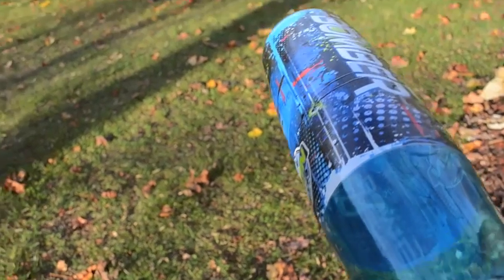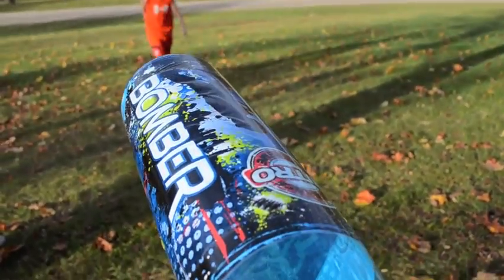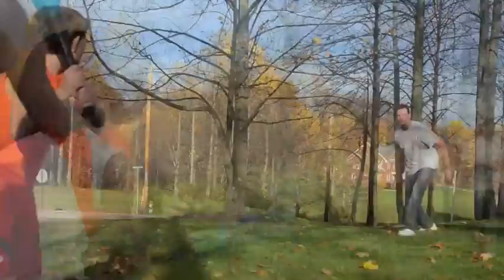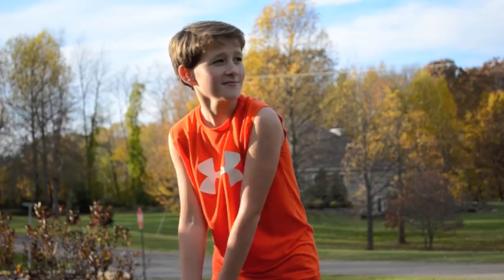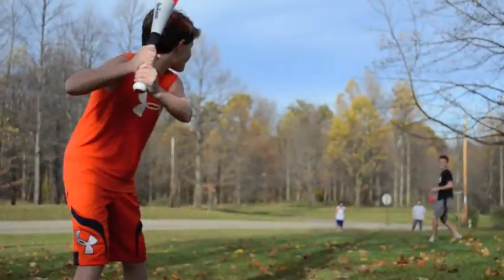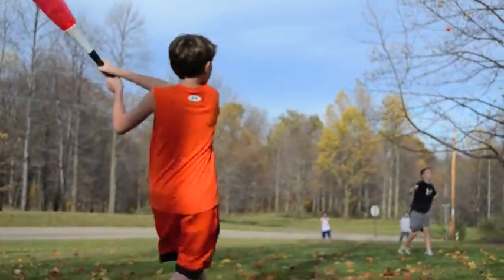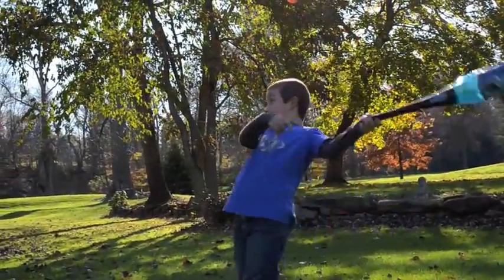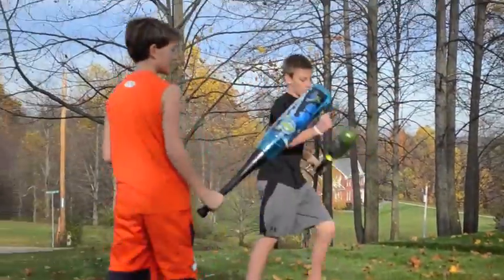Hedstrom Bozagga Bomber Bat (Desktop)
Get ready to launch some Nitro-Powered Homeruns!